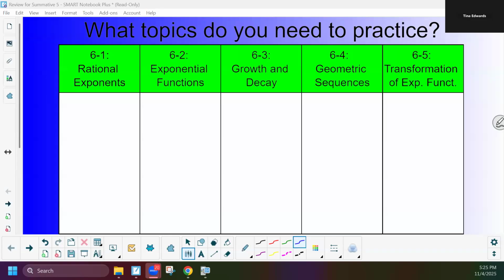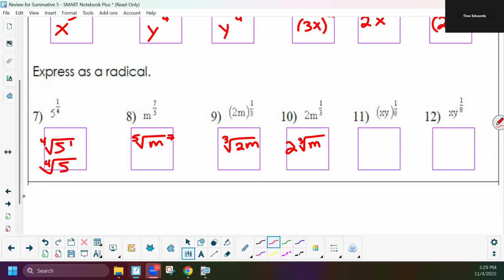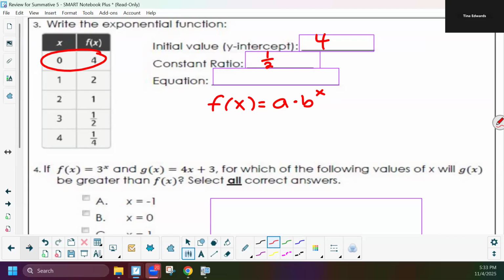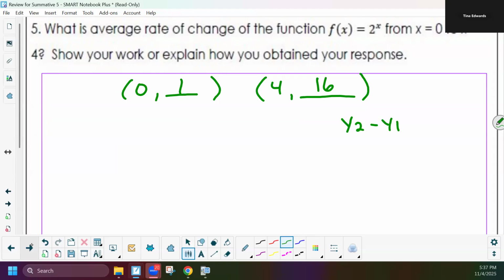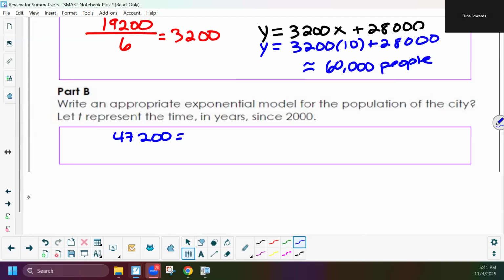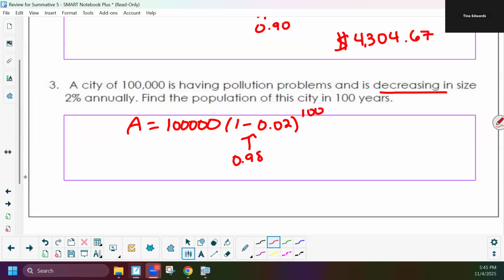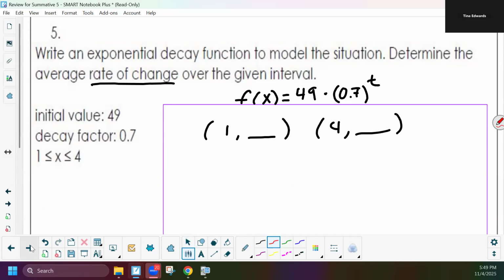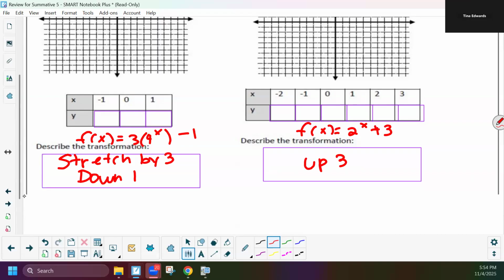Hybrid- Review for Summative 5 (Exponential Functions)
Review of Chapter 6- Exponential Functions